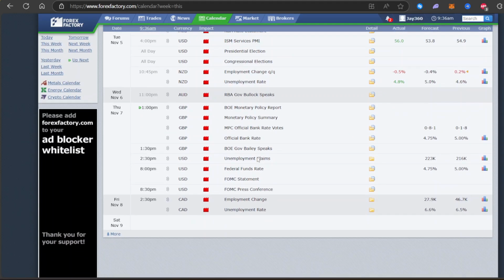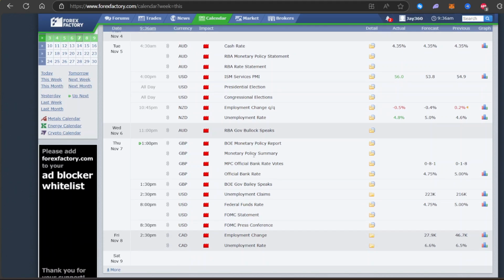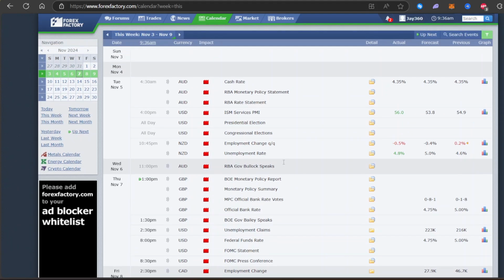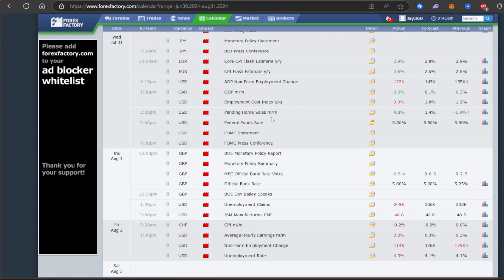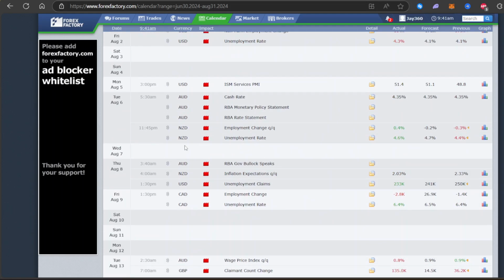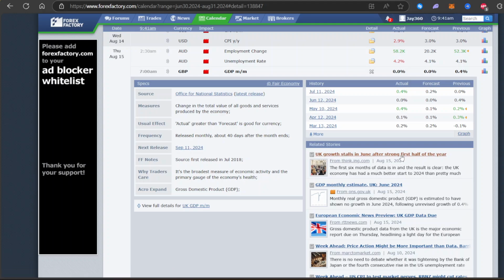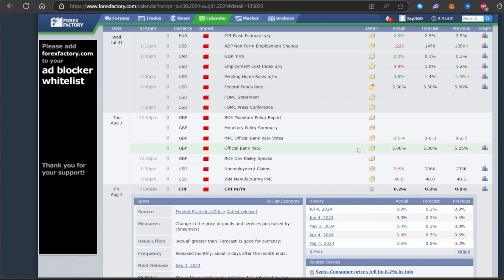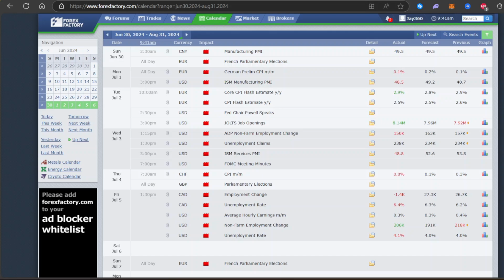These Forex Economic Calendar Indicators for MT4 & MT5 Will Predict the Next Big Move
Understanding economic indicators is crucial for making informed decisions in the forex market. These indicators, like GDP, inflation, and unemployment rates, reveal important insights into a country’s economic health and can directly impact currency values. In this video, we'll explore the most essential forex economic indicators, breaking down what each one means, why they matter, and how you can use them to gauge market trends and timing. By understanding these signals, you'll gain a valuable edge in navigating the complexities of forex trading.

We’ll dive into the different types of indicators—leading, lagging, and coincident—and discuss which are most relevant for currency pairs, and how they influence the forex market. Whether you’re just starting out or looking to refine your analysis skills, this guide to economic indicators will set you up with the knowledge to make smarter trading decisions.